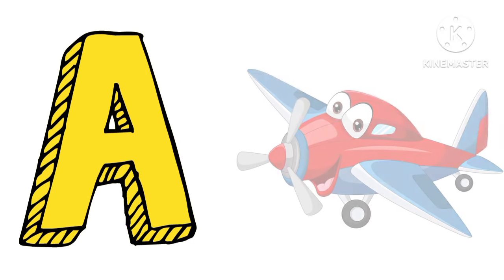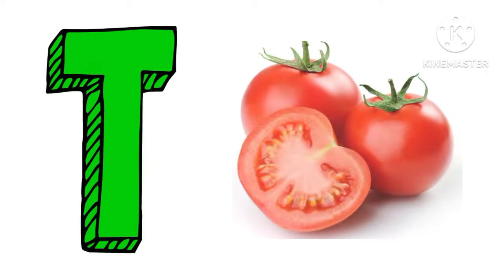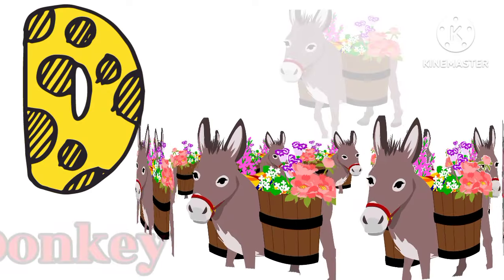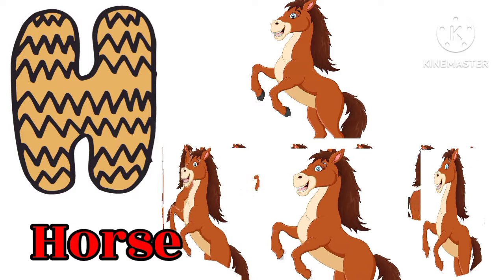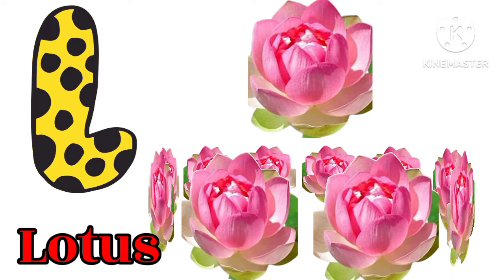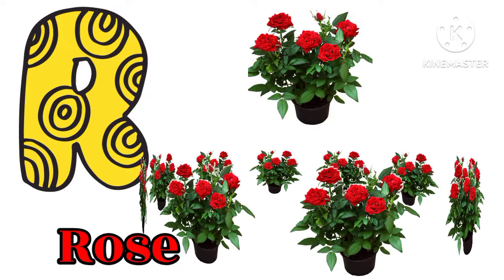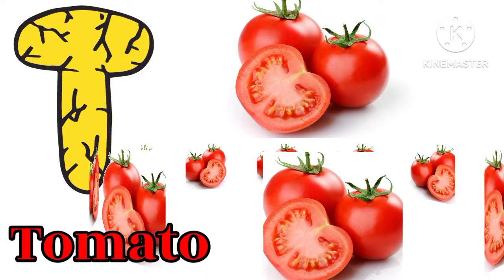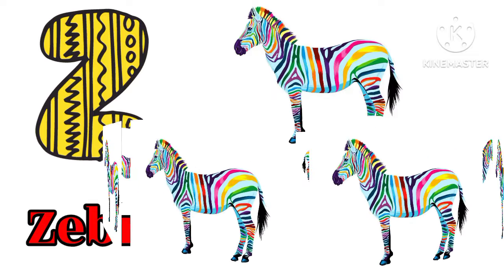a for apple, a for apple b for ball, alphabet, a to z, abcd a for apple,english alphabet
how to write ABCD,  a for apple, kids class,a for apple b for ball c for cat, abcde, phonics song

for apple B for ball, learn to write ABCD, how to write ABCD, kids class alphabet, kids class, English alphabet, English speaking, chhote bacchon ki padhaai, write a ABCD, a for apple b for ball, a to z ABCD alphabet, read and write ABCD

Hello Friends
pleased
@chu chu tv  Nursery rhymes &kids song
@naIma study
@Chu chu tv hindi
 आमy
@Hindi pari kathaen
@chum chum tv
@Hindi english pathasala
@Study for kids
अस् अनार
Chun chun kids tv.

thanku you ♥️🙏
SURYA TV 555